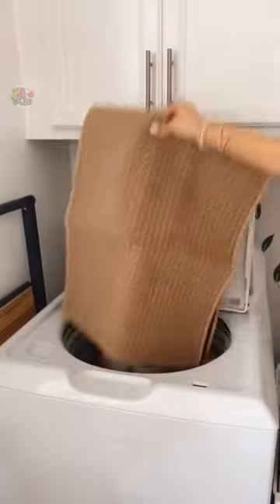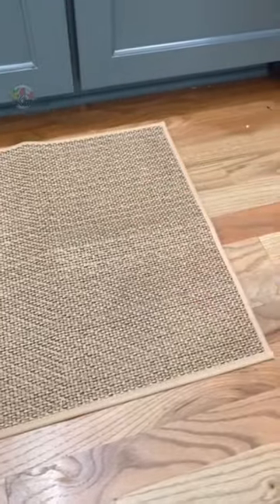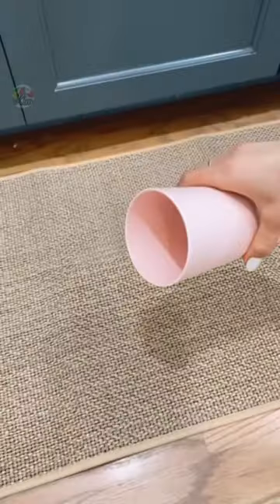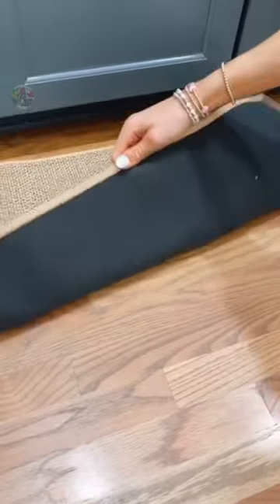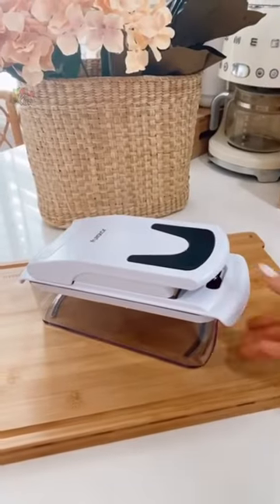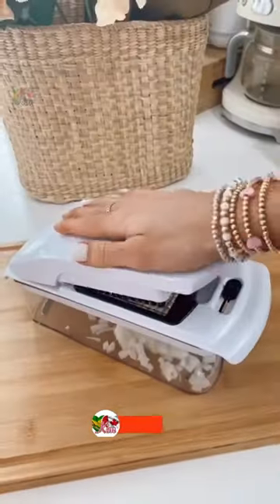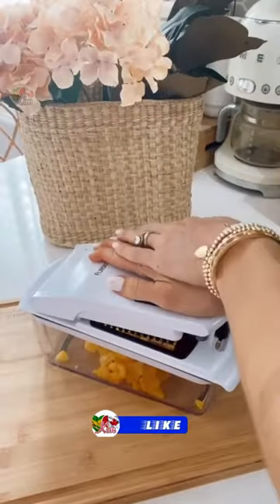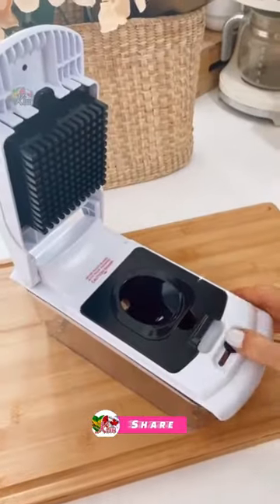Kitchen Must Haves💥Kitchen Rugs and Mats Non Skid Washable💥 Spiralizer Vegetable Slicer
Kitchen Rugs:
(CAD LINK)

Veggie chopper:
(CAD LINK)